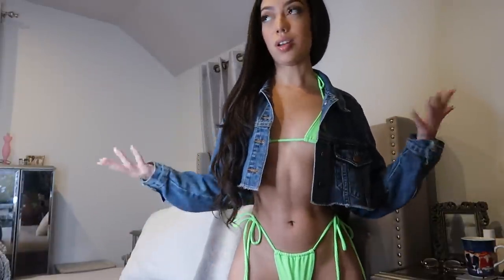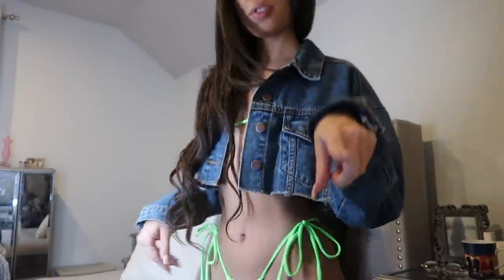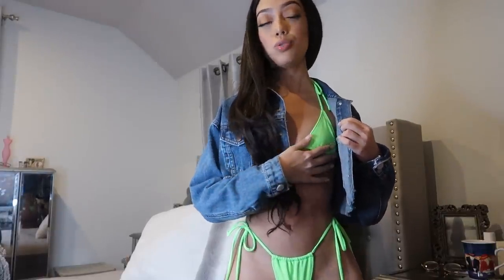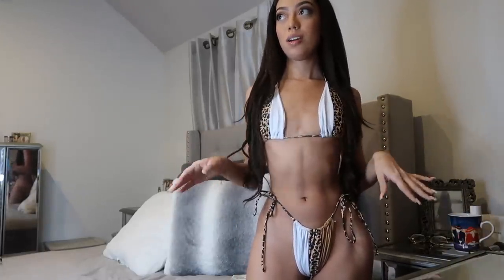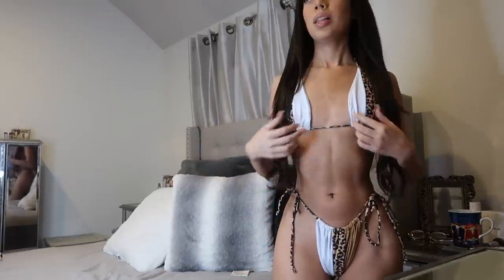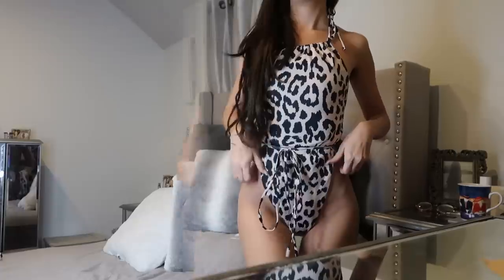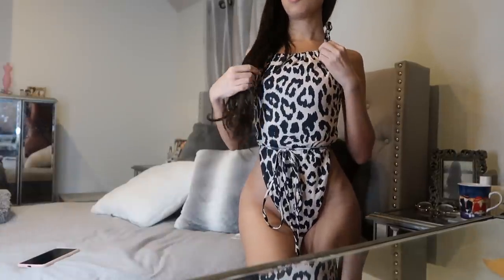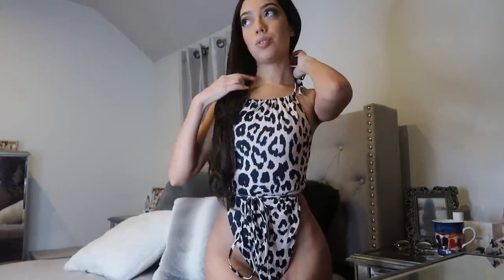FASHION NOVA / MATTE COLLECTION / BIKINI TRY ON HAUL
All swimsuits are from Fashion nova and the Matte Collection. All are in a size xsmall.